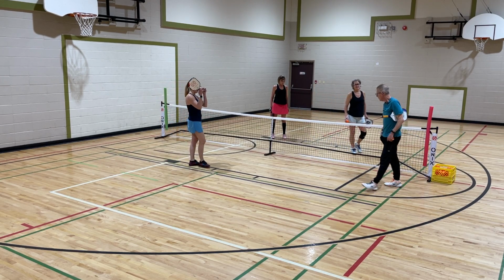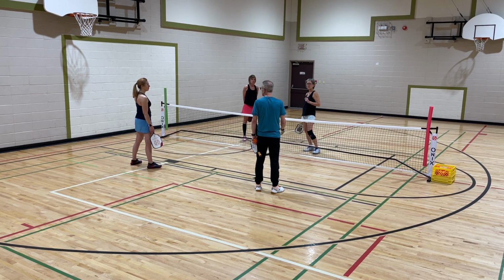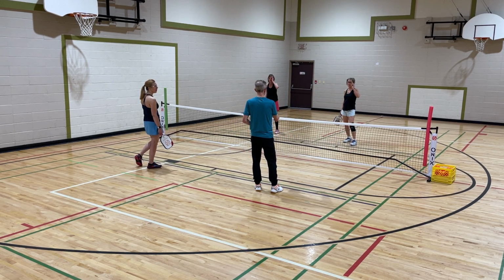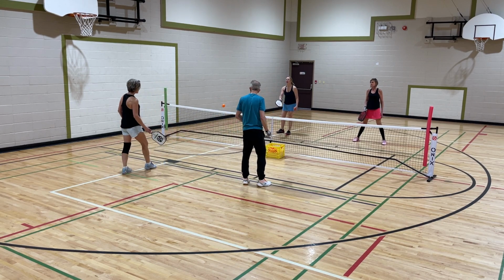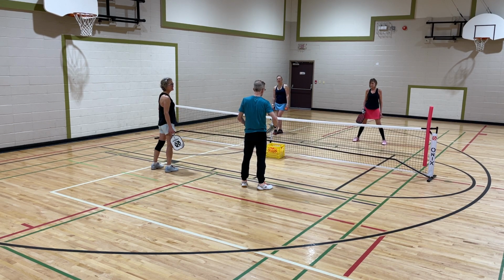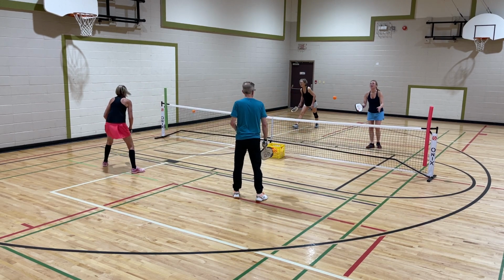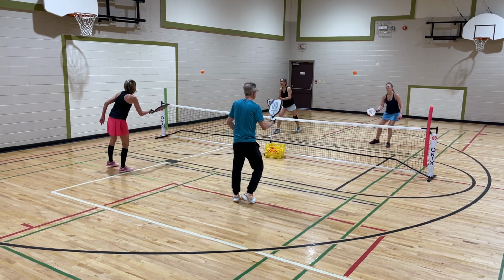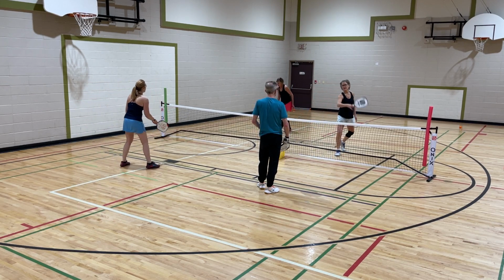240212 - T400 Training Group - Speed Ups & Counters Drills